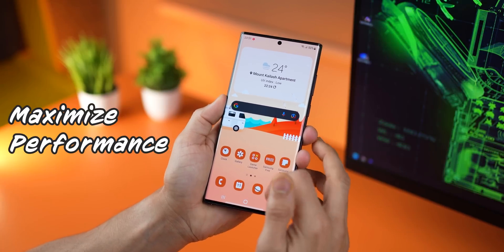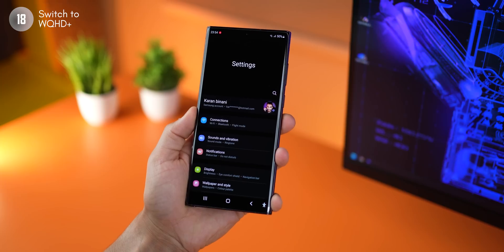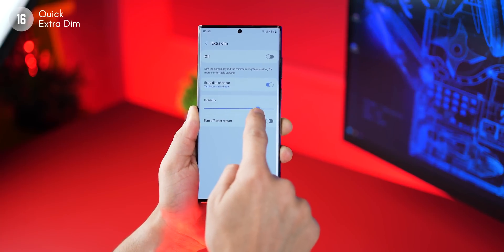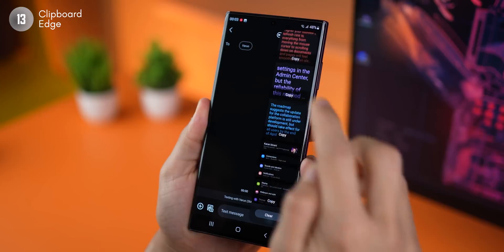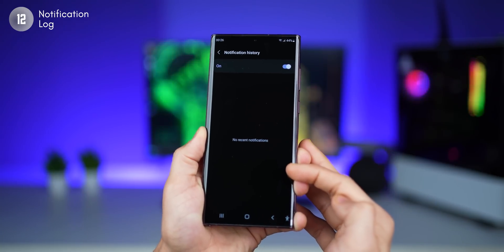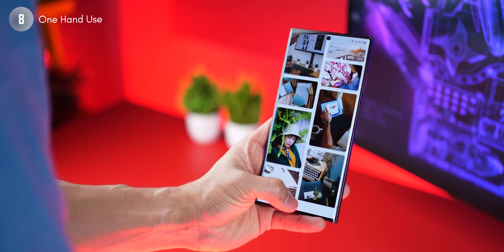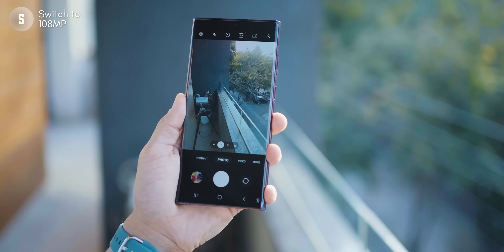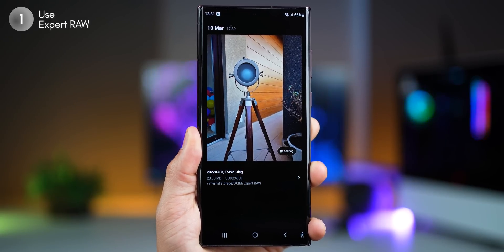First 22 Things To DO on Galaxy S22 | S22 Ultra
Here's a 10 minute crash course on setting up your shiny new GalaxyS22 or S22 Plus or the GalaxyS22Ultra.

Timestamps:
00:00 Maximize Performance
00:41 Dolby Atmos Effect for Gaming
01:09 Extra Brightness
01:24 Maximize Screen Resolution
01:47 Best Video Experience
02:08 Extra Dim Screen Shortcut
03:00 Fit more on your Screen
03:41 Improve Vibration
04:02 Manage Copied Content on the Side
04:47 Maintain Notification history
05:20 Easy to Access brightness
06:26 Enhance Touch Experience
06:45 Make One Hand Use easy
07:27 Let your Side Key do what it should!
07:58 PLEASE Sign in to Samsung!
06:46 Some camera settings
09:39 Get Expert RAW App!
10:05 That's IT!

Audio Gear
Audio Mixer